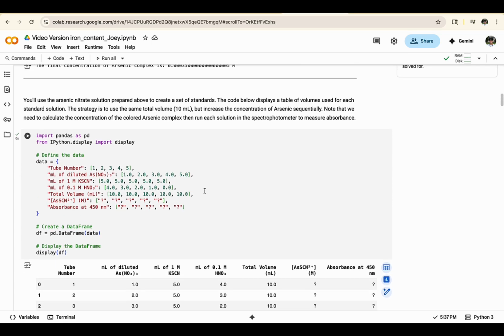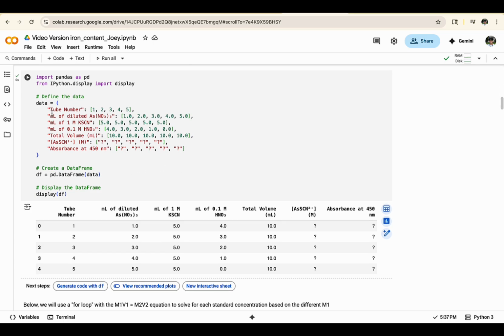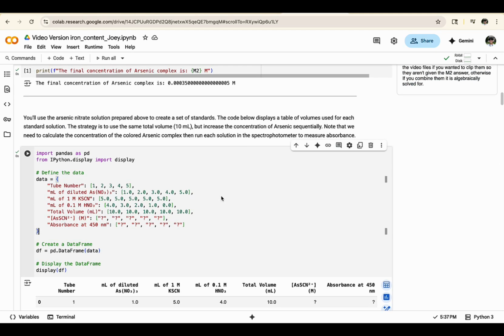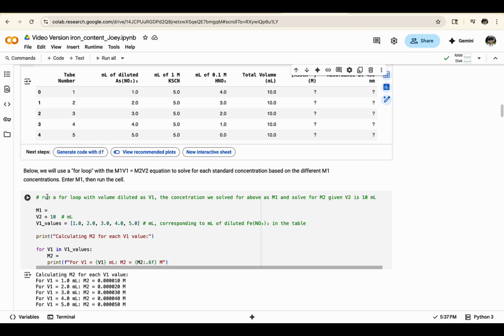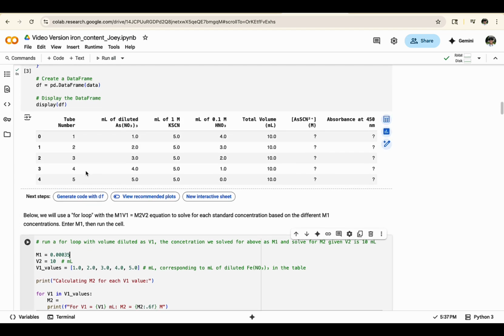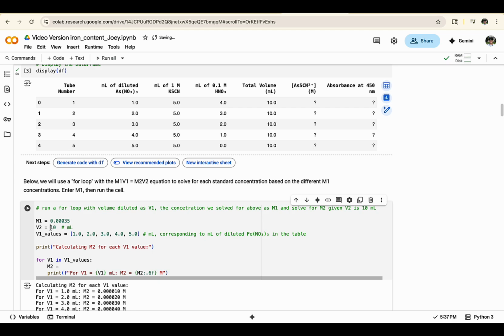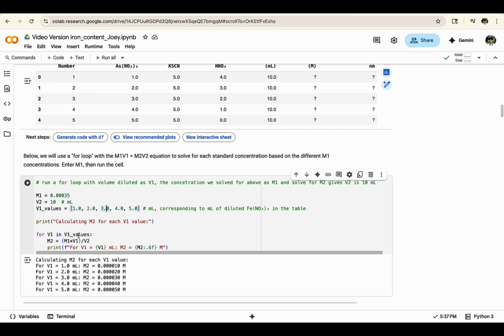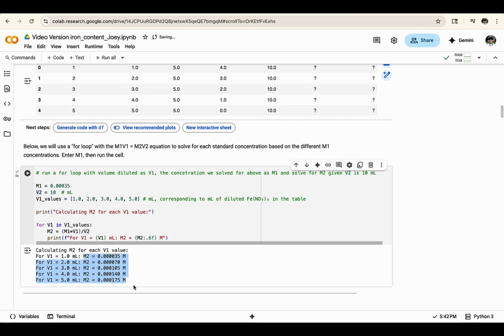UV-vis Spectroscopy Video 2: For Loop for Standard Dilutions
In this video, you’ll learn how to write a for loop in Python to calculate the concentrations of a series of dilutions. We’ll build directly on the previous lesson, using the M₁V₁ = M₂V₂ equation to process multiple samples automatically. By the end, you’ll have a reusable script that can quickly determine concentrations for any set of dilutions.